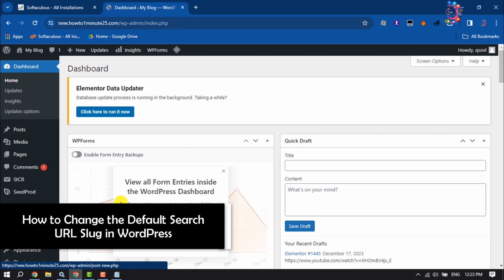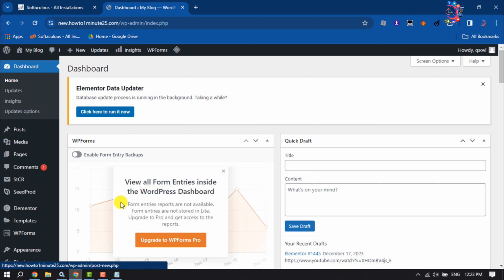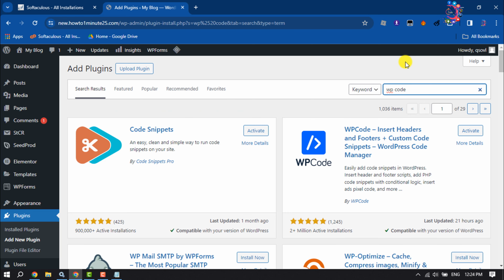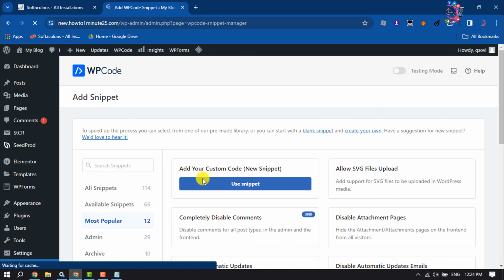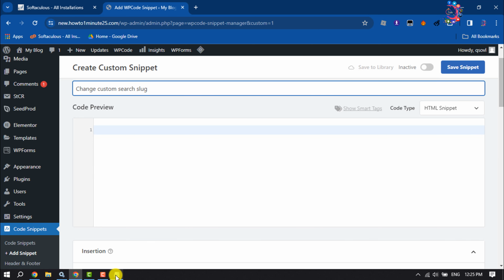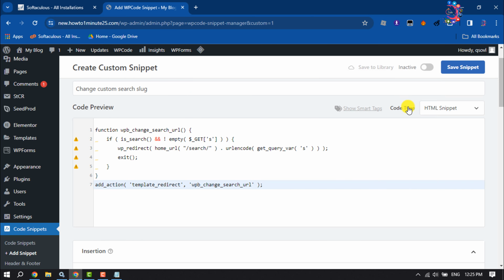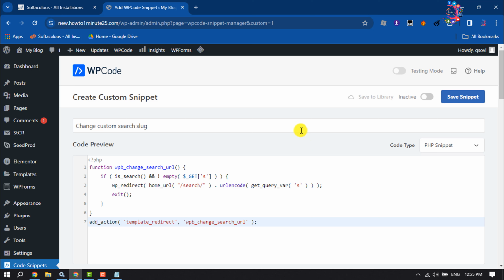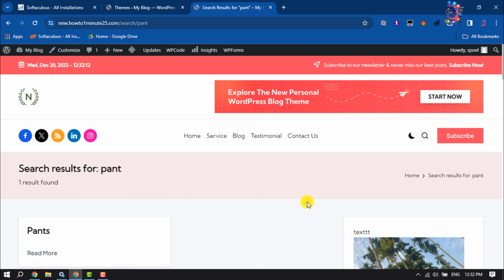How to Change the Default Search URL Slug in WordPress - Step-by-Step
While WordPress can be configured to display posts and pages with SEO-friendly URLs, the platform’s default search URL structure

URL Optimization WordPress?
How to Edit the Default Search URL Slug in WordPress?
How To Change The Default Search URL In WordPress?
How to change search URL in wordpress?